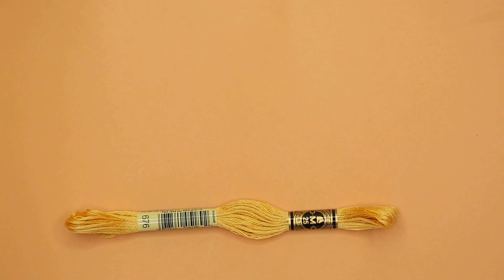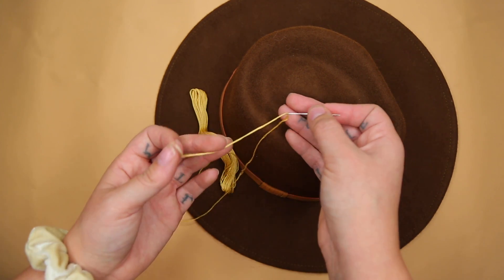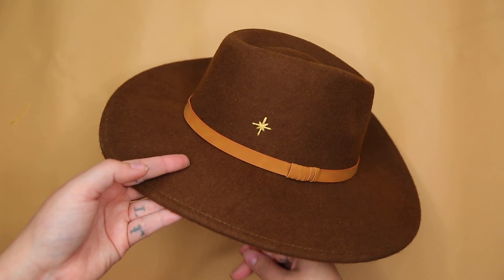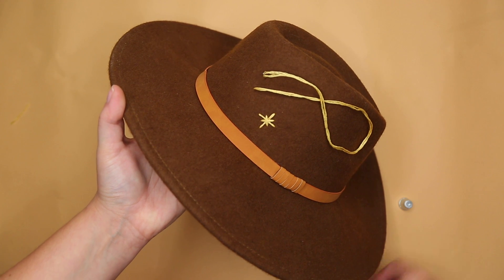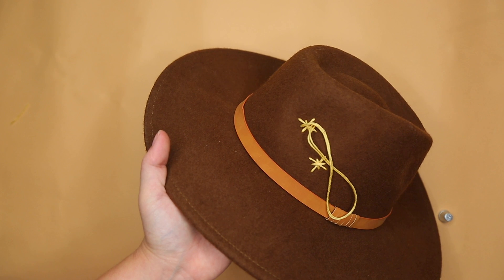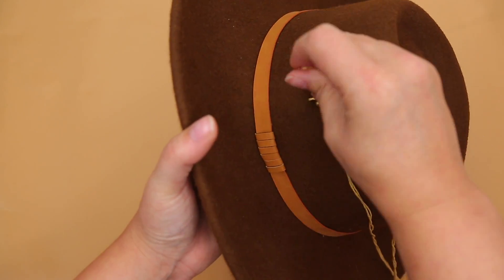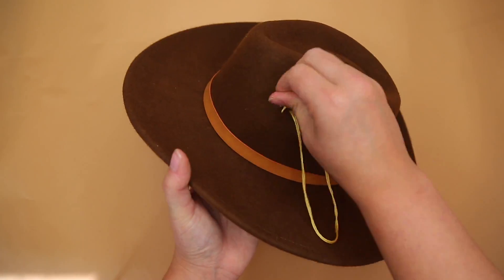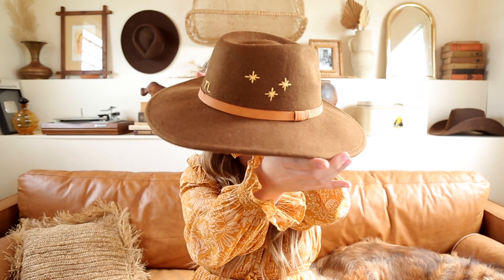DIY Hat Embroidery! * Star Cross-Stitch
- Thred
- Needle
- Scissors
- Thimble
- Hat, Mine is from Target!